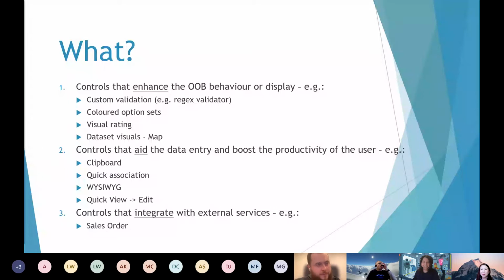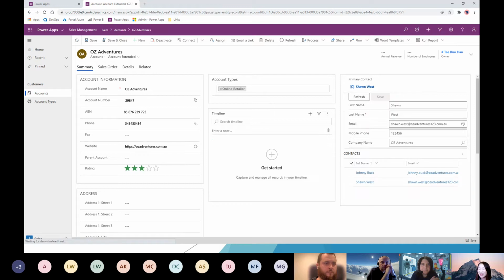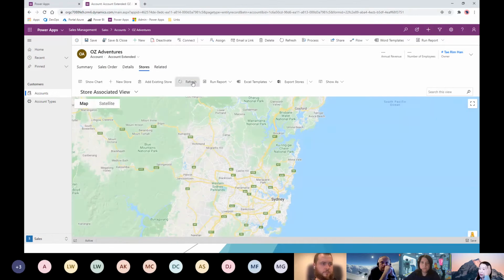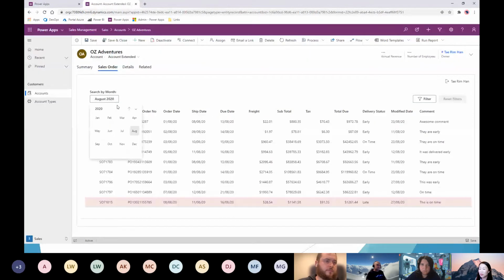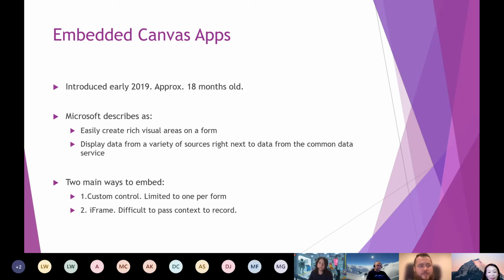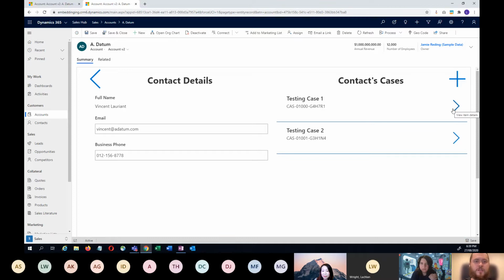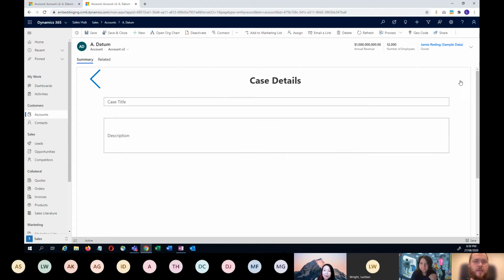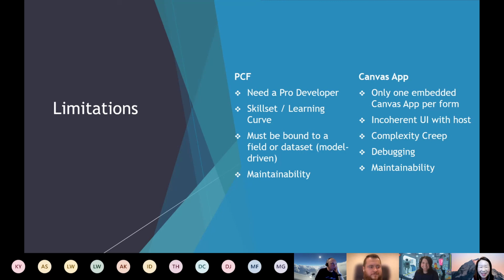Choosing who to get embed with PCF control or Canvas app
Join Tae and Lachlan as they discuss the pros and cons, strengths and weaknesses of the current Power Apps UI extensions: PCF controls and embedded Canvas apps.

In this session, we will explore which UI extensions to use when and why. Do PCF controls compete for the same space as Canvas Apps and vice versa? What do they do well? What do they do badly? We will cover these points and much more in this exciting presentation!